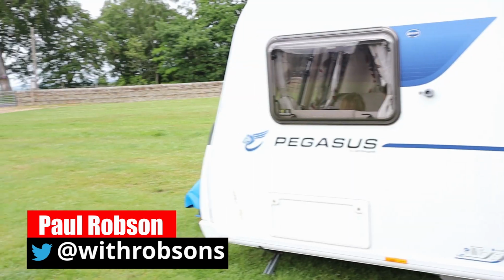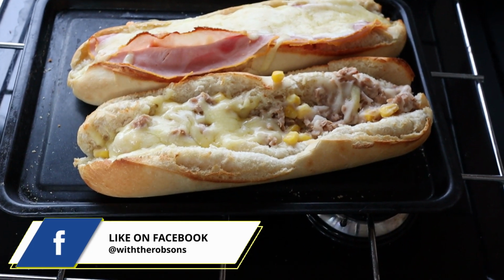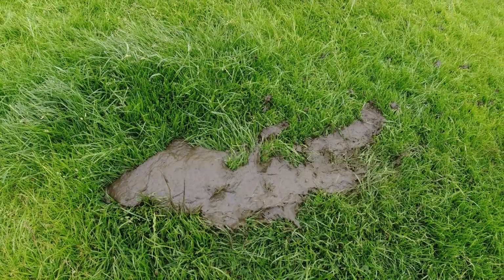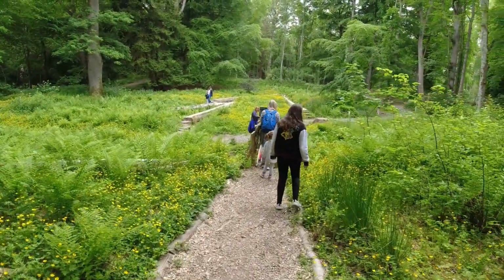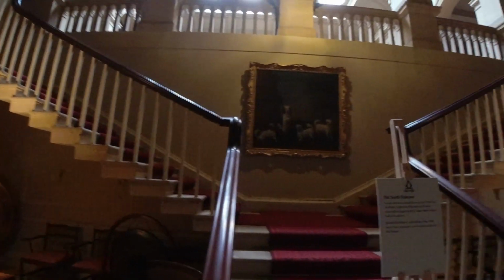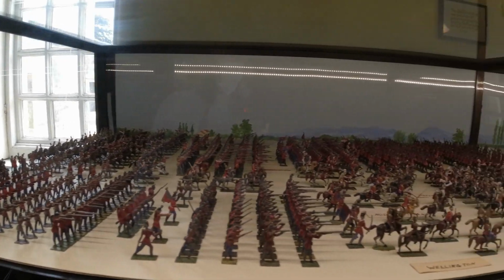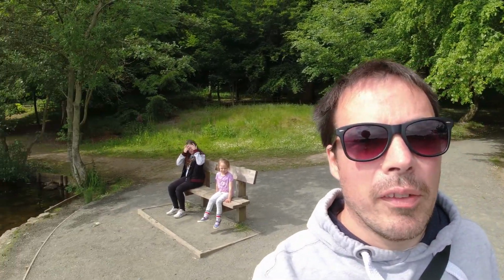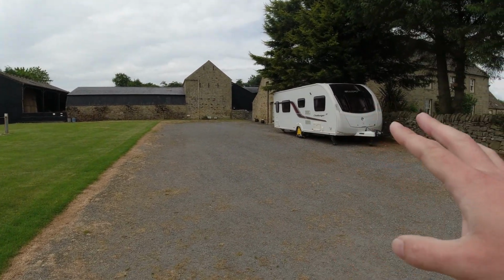ALONE Dad Caravaning with Daughters - West Bolam Farm CL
Alone dad caravanning with two daughters for the weekend. This weekend it was just me and two of the daughters. We went to West Bolam Farm CL near Morpeth and explored the area. It was great and thoroughly enjoyed our time but did anything go wrong?

Equipment Used

Canon M50
Iphone 7Plus 32GB
Amazon Basics Tripod stand
Rode Microphone
Rode SC7 Iphone adapter cable
Iphone Firewire Dongle cable
Iphone holder for tripod
Manfotto Pixl Mini Tripod Evo

Caravan Time is Family time and Caravan Time is freedom. RV life with kids for all.